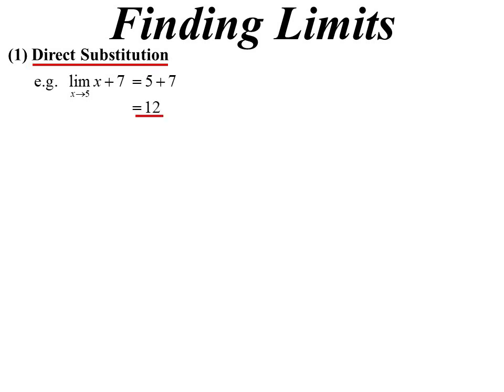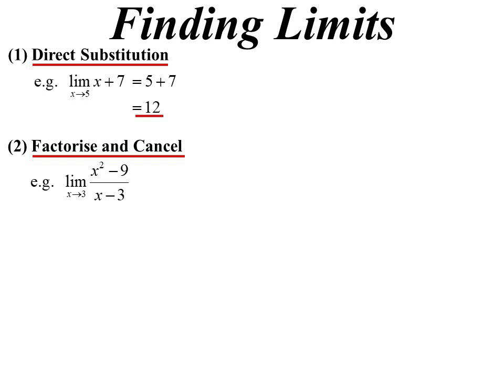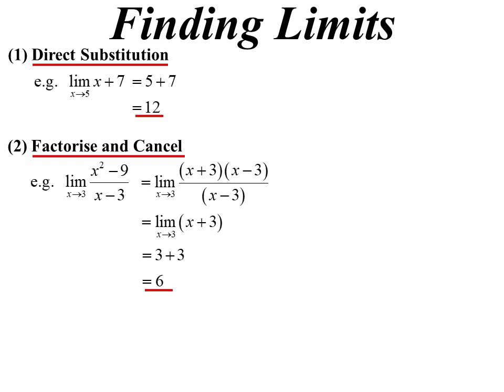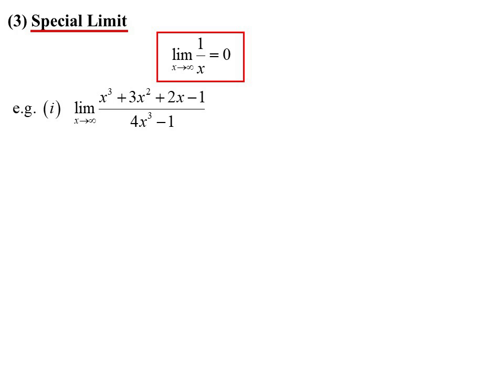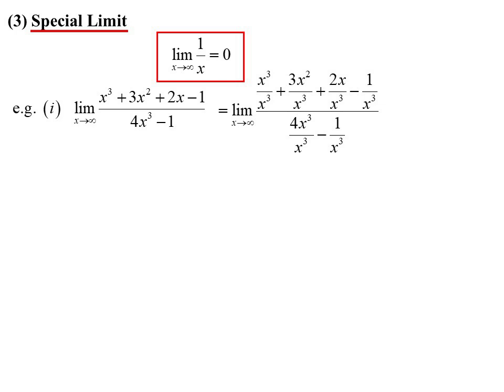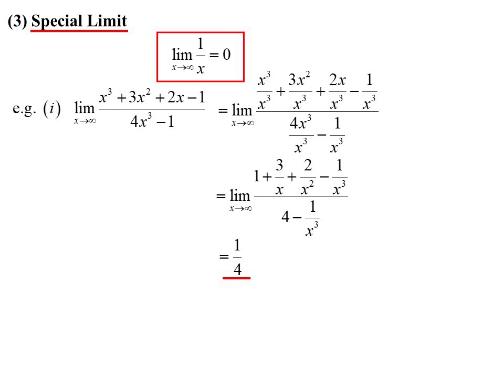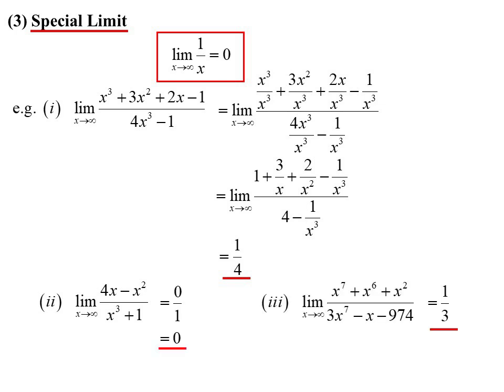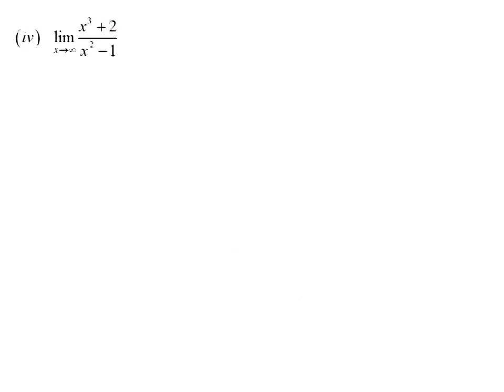11X1 T11 02 limits 2024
Using limits to investigate the behaviour of functions at particular values